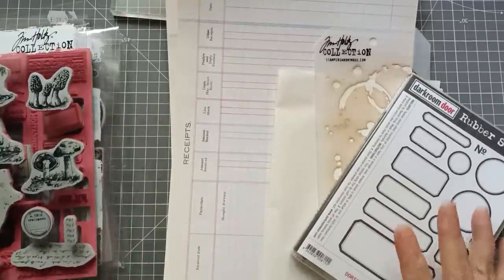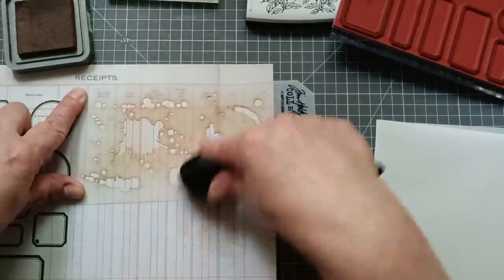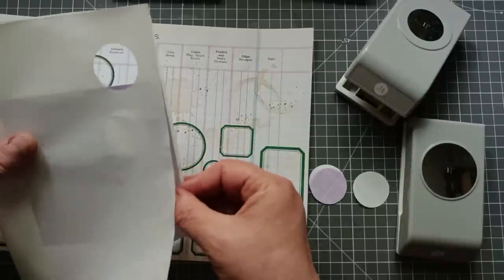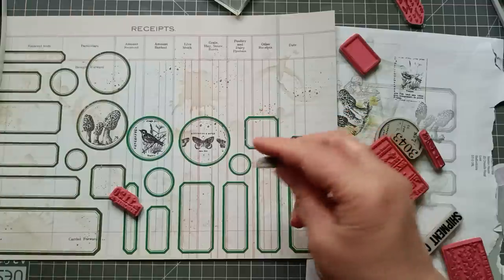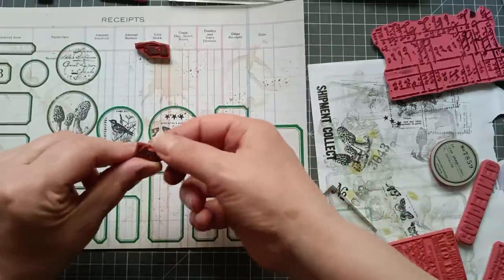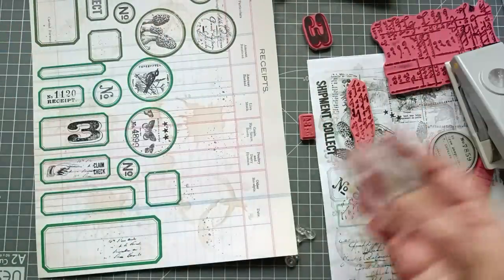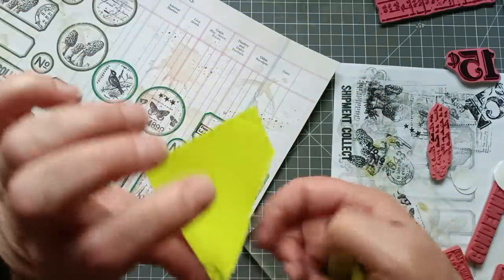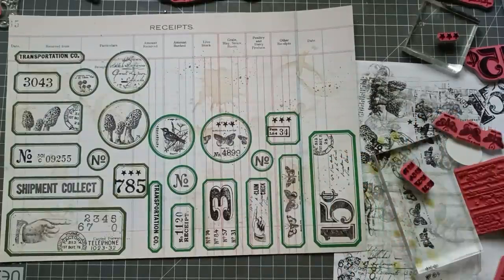DIY Labels For Junk Journals Inspired by Margreth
Today i'm making some DIY Labels to decorate your junk journals and ephemera.  I'll be showing how you can make a square stamp fit a round label... i think that's how the saying goes😘
Todays labels were Inspired by the lovely Margreth @SevenplazaCreative

Tim Holtz Field Notes Stamp Set

EK Circle Punch 1 inch

EK Circle Punch 3/4 inch

where i got my inkpads

Amazon wishlist